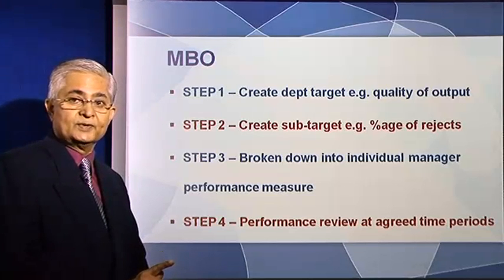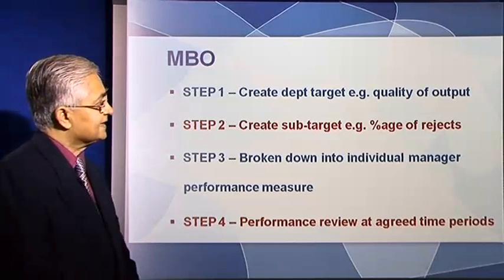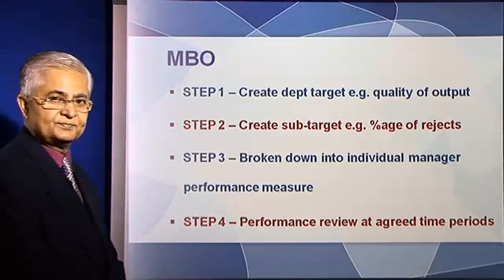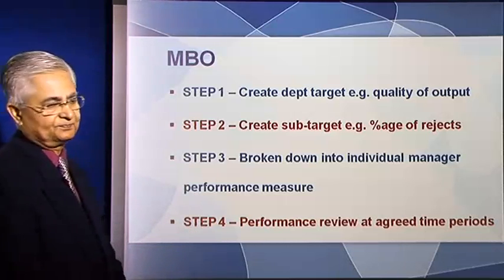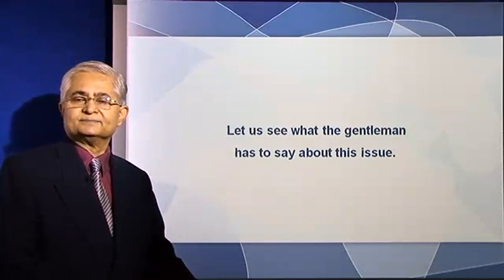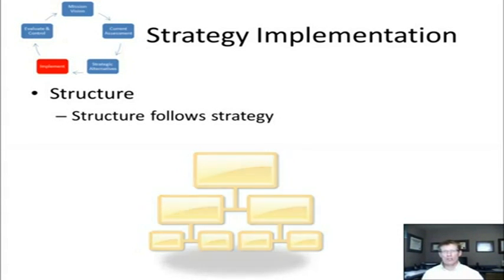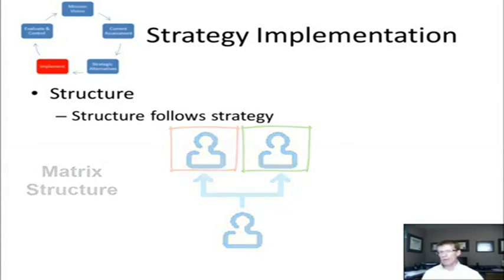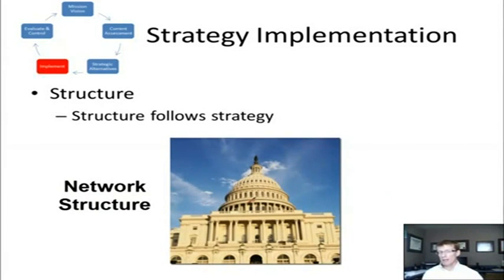Ch 3.84 Organisation Structure - MBO (2)